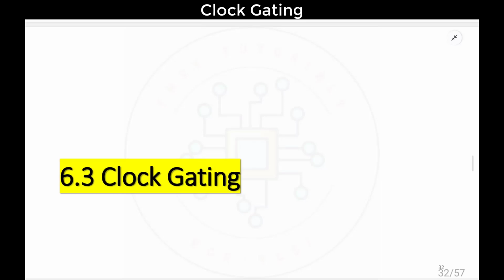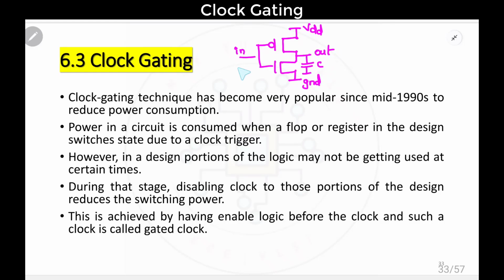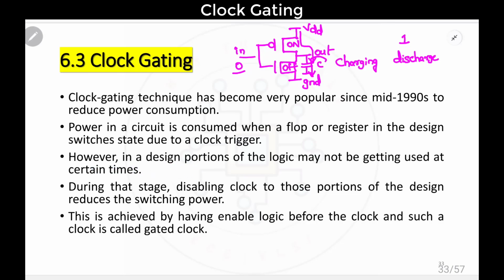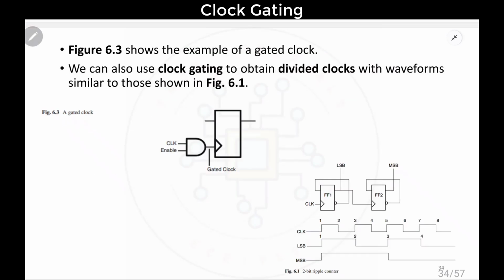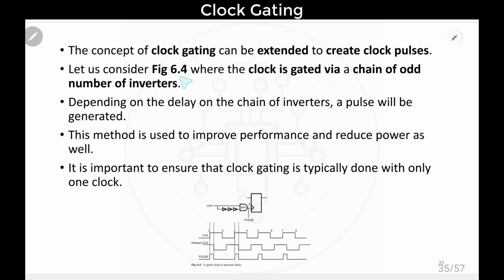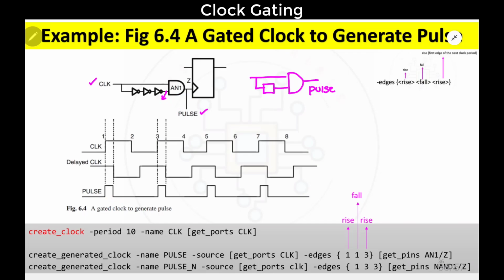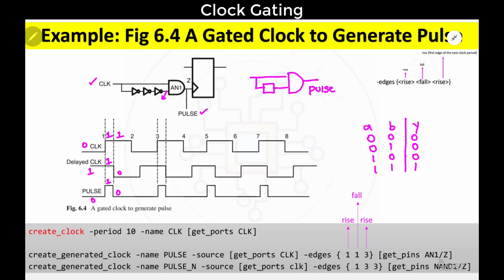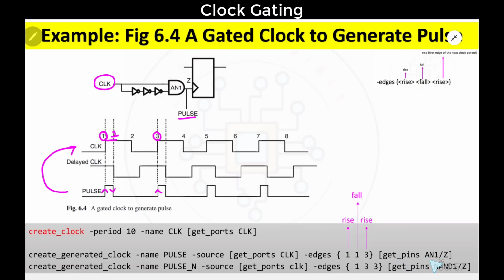Clock Gating using create_generated_clock | Part 4 | SDC Constraints | Synthesis and STA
In this video, I explain Clock Gating in SDC using the create_generated_clock command.
We will cover:

Basics of clock gating and why it is used in digital design
How to define gated clocks properly in your SDC file
Practical examples of create_generated_clock for gated clocks
Best practices for synthesis and STA flows
This session is part of my SDC Tutorial Series, where I cover important constraints for synthesis and timing closure.